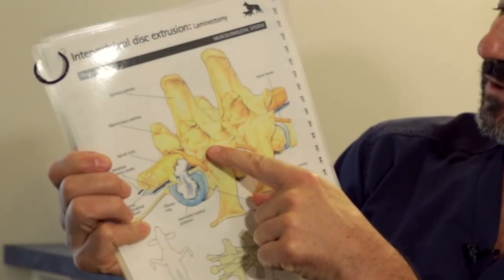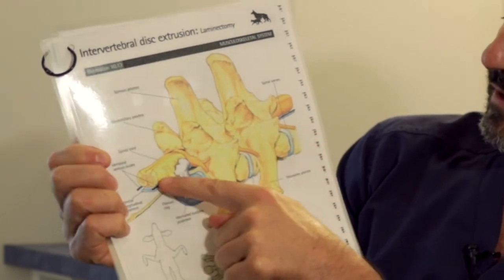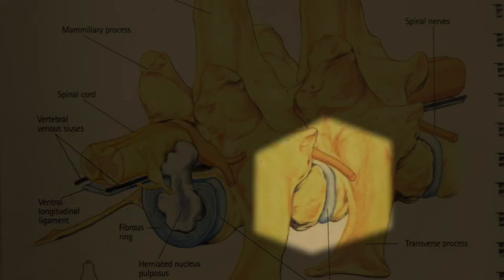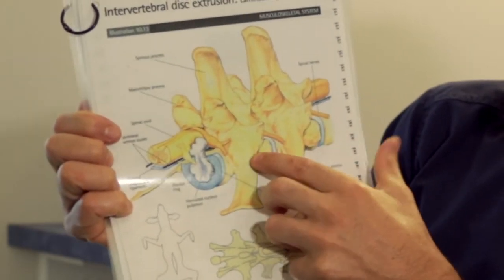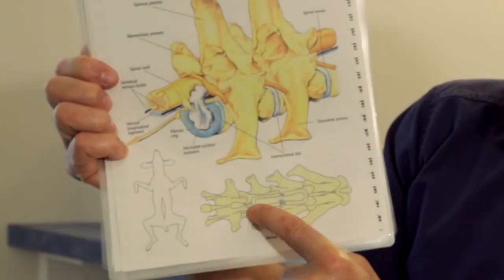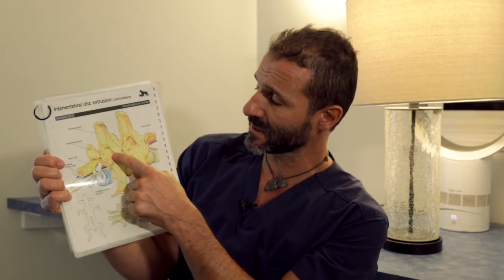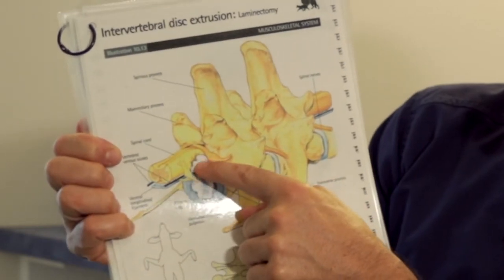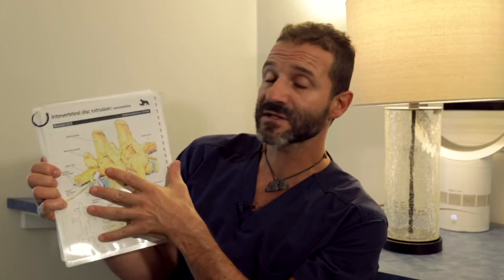03 SPINAL SURGERY